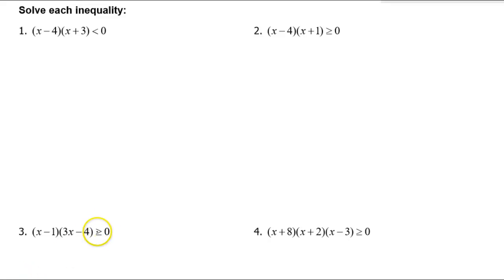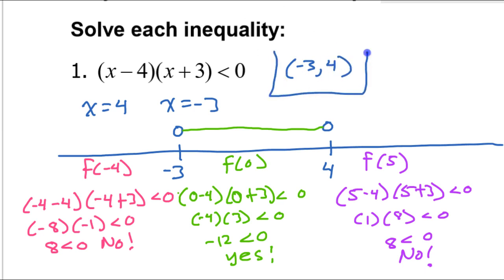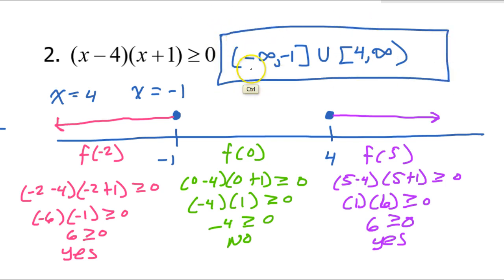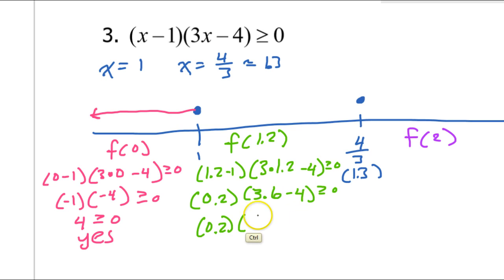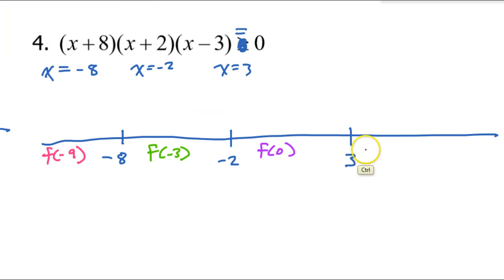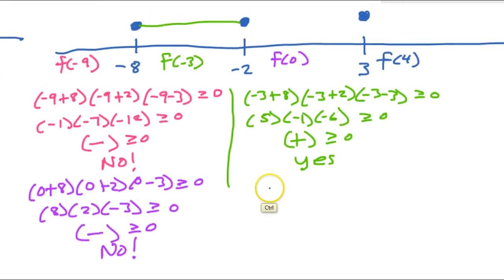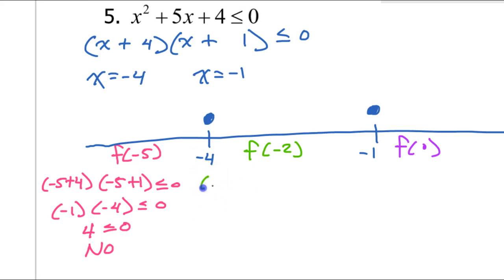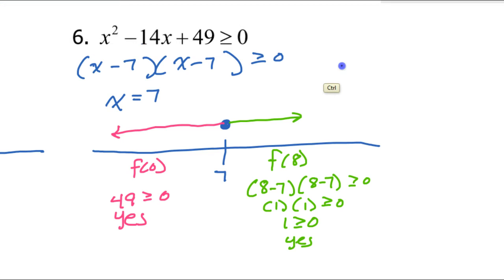Day 16 HW (Page 1) Solving Polynomial Inequalities